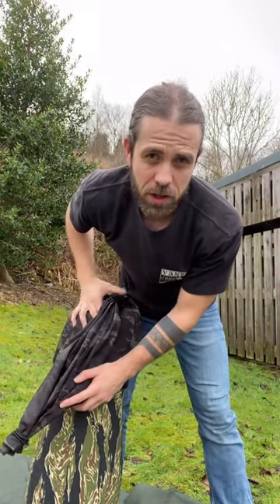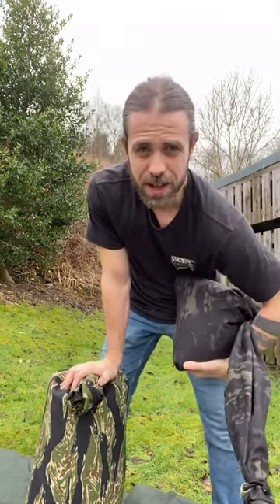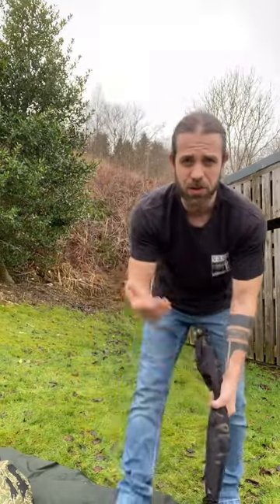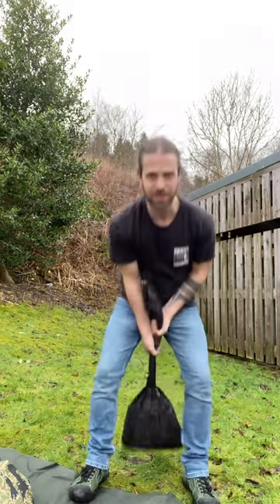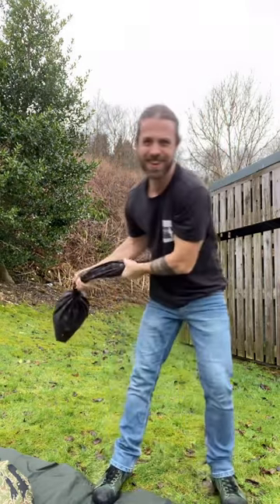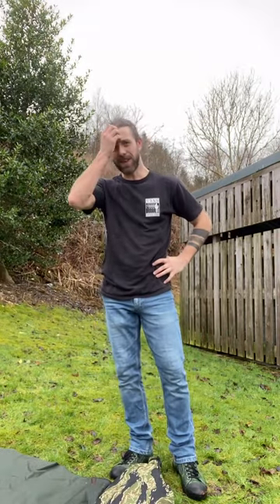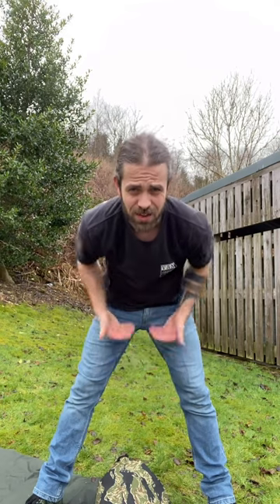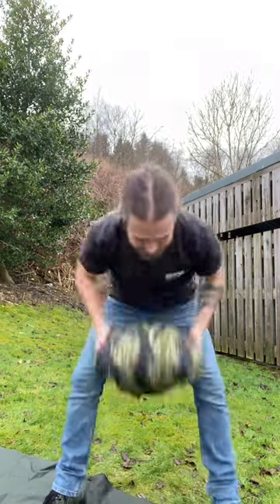Small Sandflail Gunny Sack Showcase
Showcasing the Small ‘Gunny Sack’. Two different weights, one at 45kg/100lbs and one at 16kg/35lbs to show what you can do with this tool. As you can see about as versatile as you can get for one tool. Preorders dropping this week. Hand built in Scotland using the most durable materials.

What’s the difference between a standard Sandflail and a Gunny Sack? Well the Gunny sack are much larger so hold more weight at the bottom, they are also longer so give a handle length that excels for movements like this. You can also fill them up to become strongman style sandbags. Because they are easily adjustable they are great for everything from Kettlebell style swings, scaled down strongman to full on strongman training. I basic built them so you can fill them up to like a human bodyweight put it over your shoulder and move it. I’ve always wanted to train to be strong enough to save someone’s life if it ever came to it, I feel that’s about as good a reason for training as I’ve heard. Even this small one can get to a very high weight. The larger Gunny Sack’s obviously become less of a tool for swinging and more for brute strength. Fill them up with rubber mulch/crumb rubber and throw it around, use it as a punch bag. These things will get you strong and athletic in all planes. Great fun.